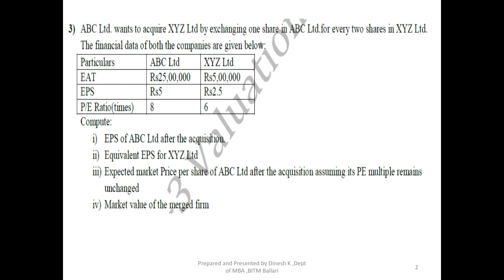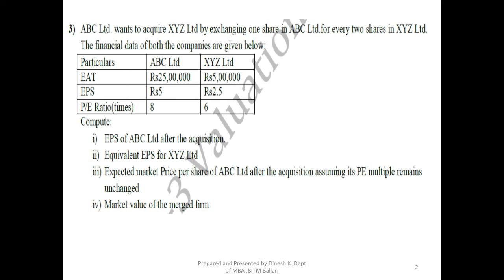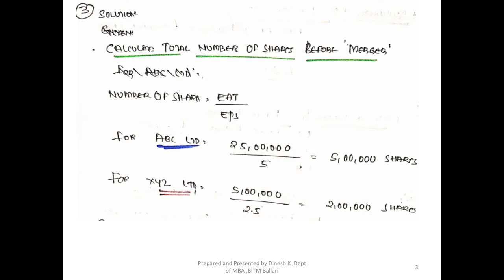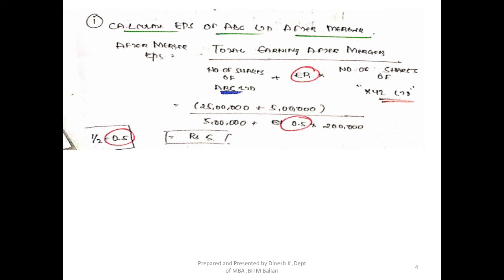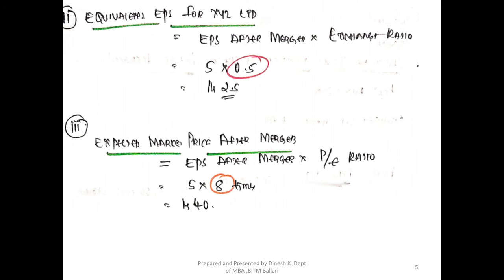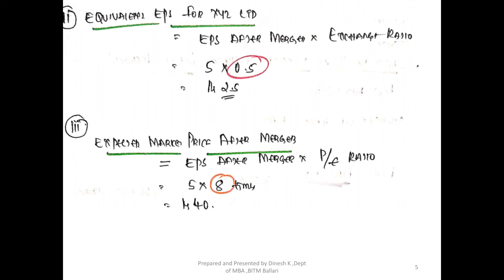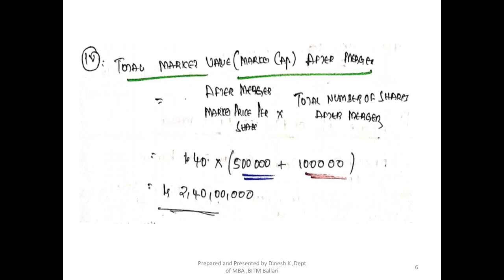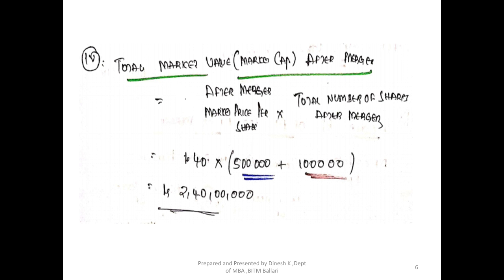merger mod 3 valuation Q3